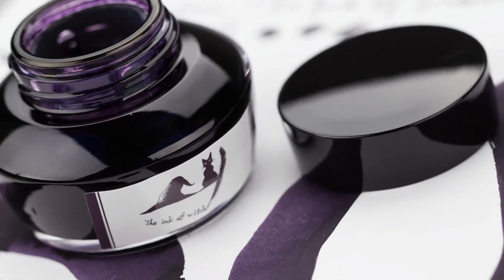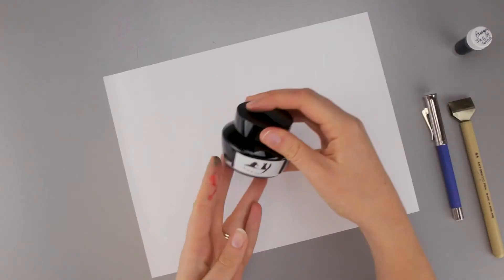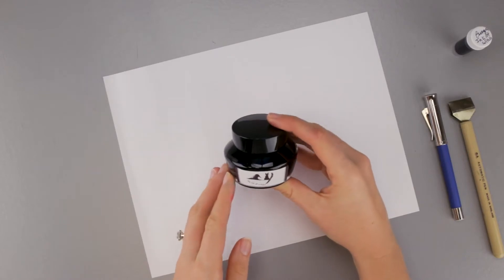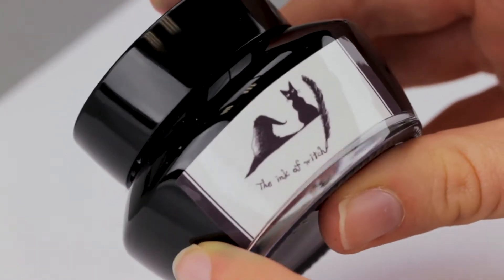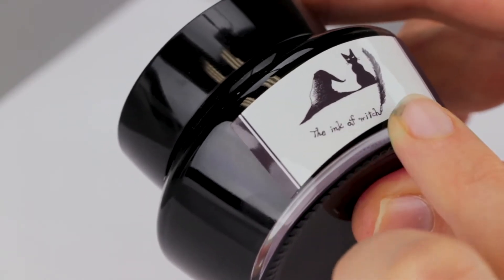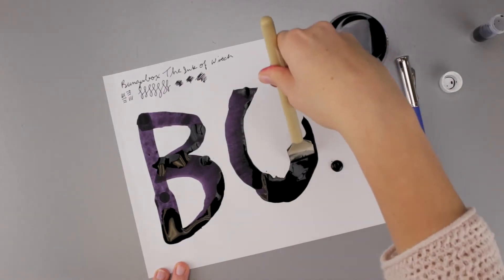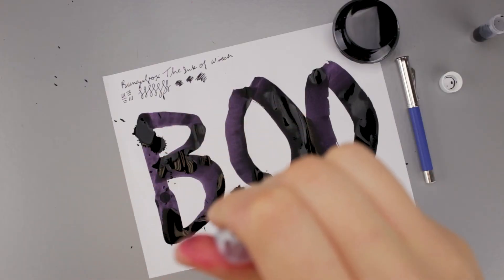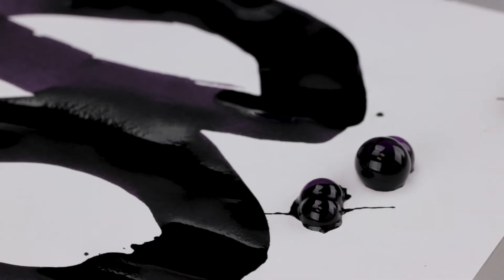Hot Stuff! Bungubox Ink of the Witch!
Bungubox The Ink of Witch